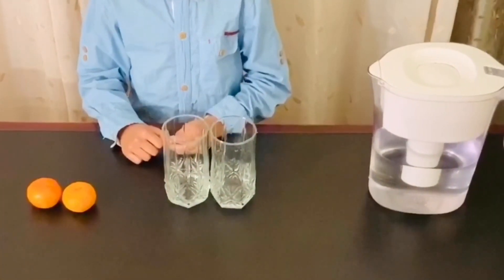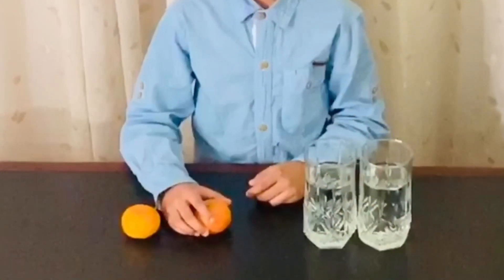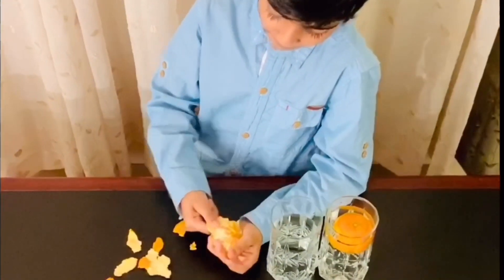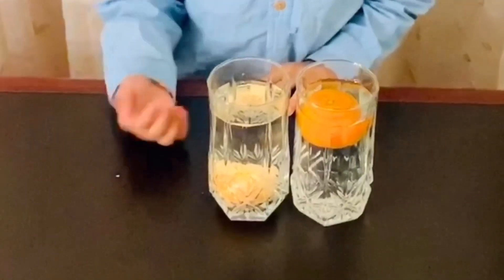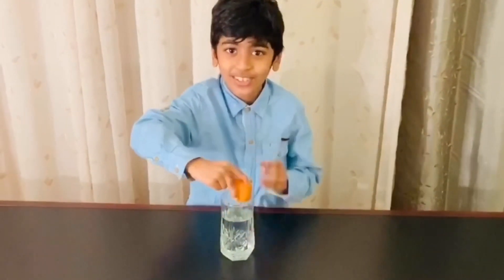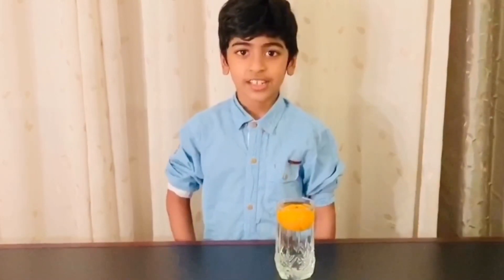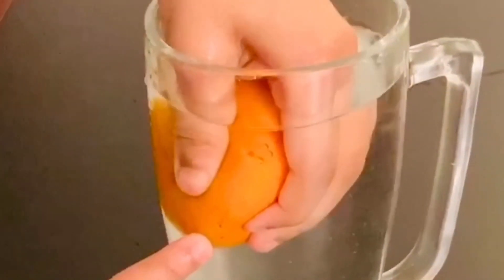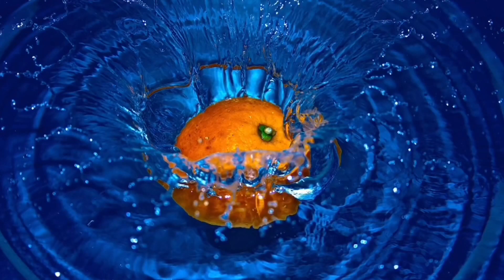Will an orange Sink or Float? Let's do The Science Experiment with Sanjar Keyaan 😊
I sometimes wonder what would happen if I put an Orange in the water? The results surprised me!

Orange with the peel floats because the peel is porous and filled with tiny air pockets. These pockets of air make the orange to be less dense than water and cause it to float.

On the other hand, the Orange without the peel is more dence than water. Therefore, it sinks.